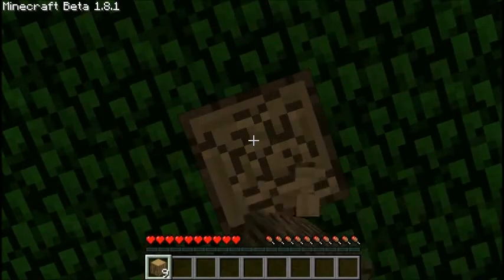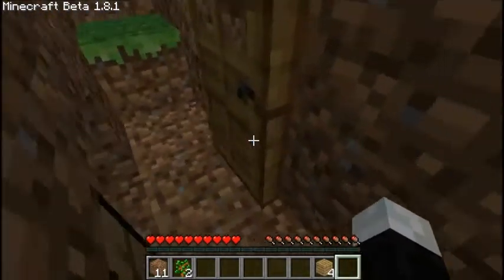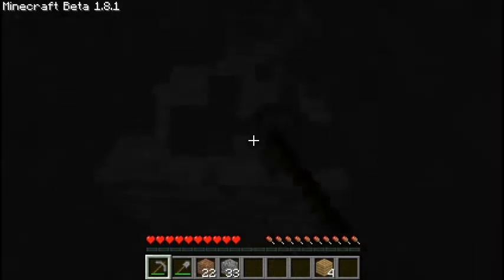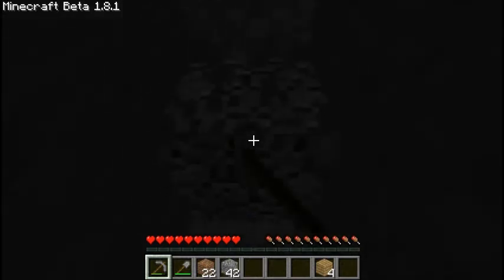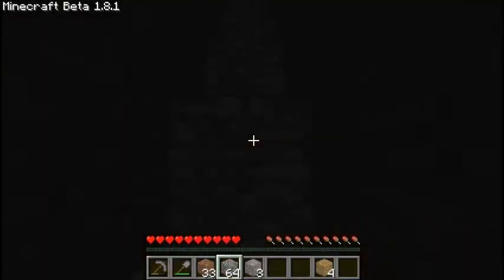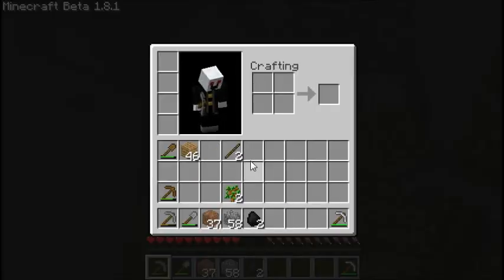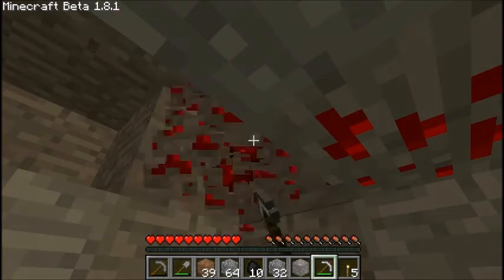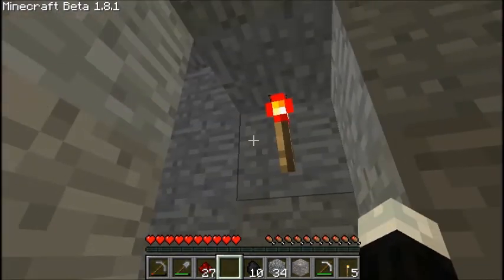Redstone 101 - Lesson 1: Getting Some!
The introduction to my Redstone 101 series: How to get redstone! This is probably not a tutorial most of you need, but you never know what a newcomer might miss, and if nothing else I feel the need to include this for completeness.

Also, sorry for the audio problems; in addition to my usual lack of a decent microphone (being able to afford a decent condenser mic is my dream!) some part of the processing I did to make my voice sound better didn't carry through on YouTube, so it sounds almost as bad as the initial unedited recording.